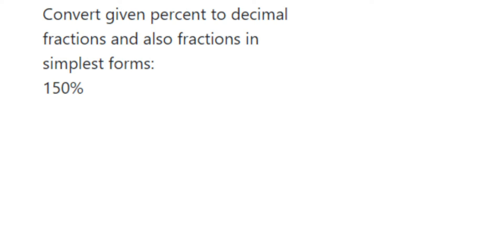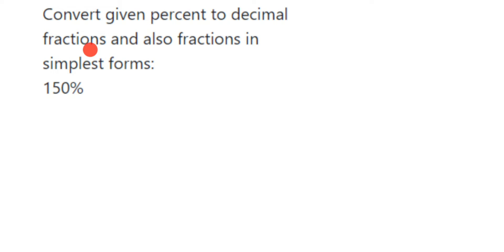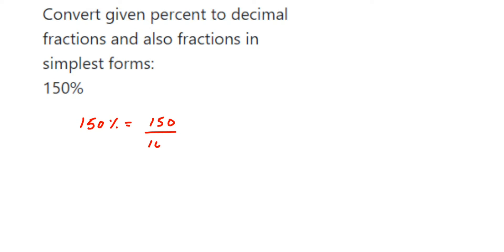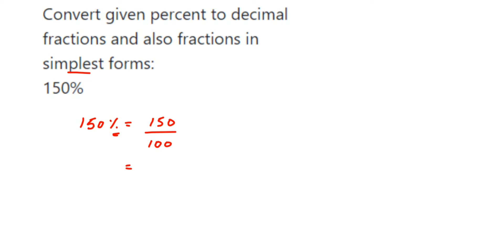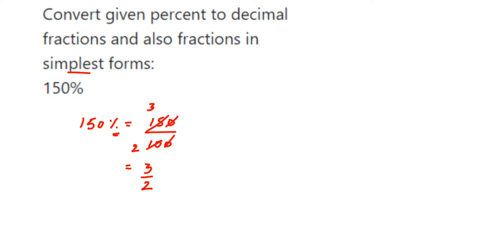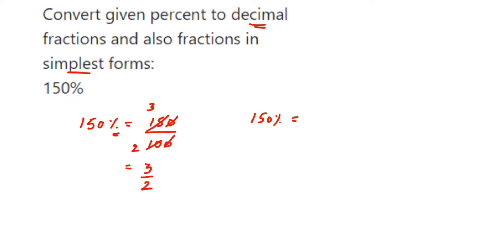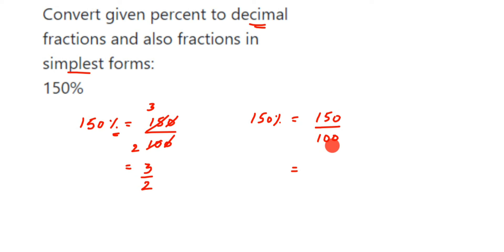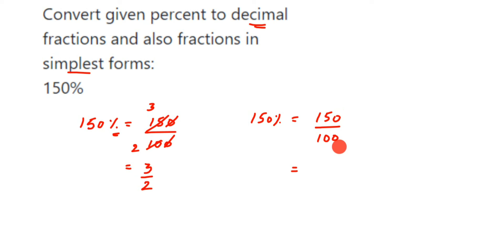Convert given percent to decimal fractions and also fractions in simplest forms: 150%